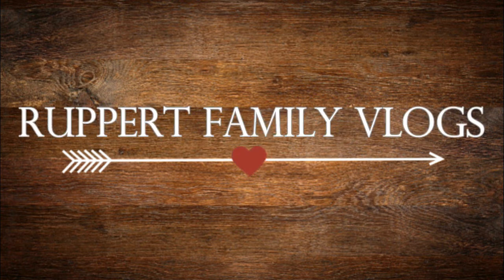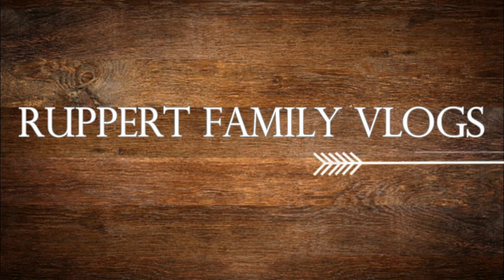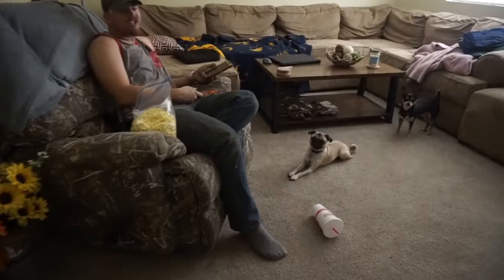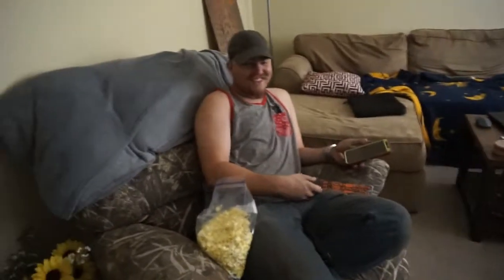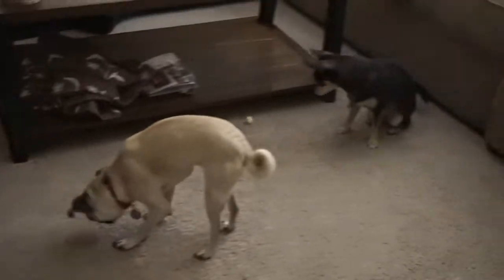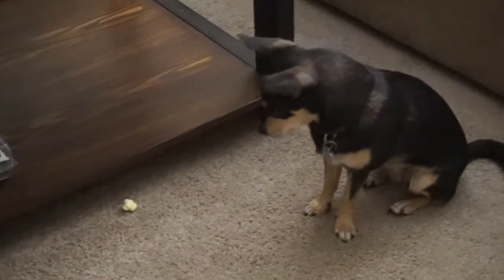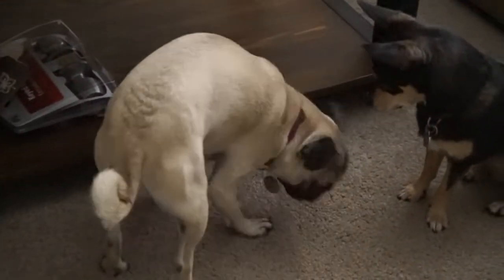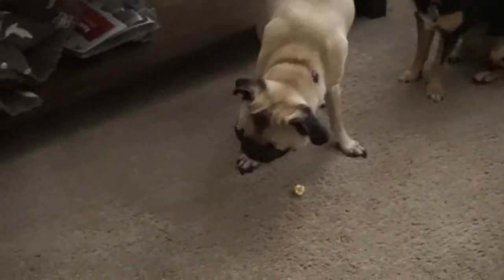Weekend Vlog│HE LOVES ME TOO MUCH!!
OPEN ME!!

Hello Loves!!

John is such a weirdo! He loves me wayyyy too much! hahah ;)

But. I LOVE HIM MORE! ♥ He is my weirdo!